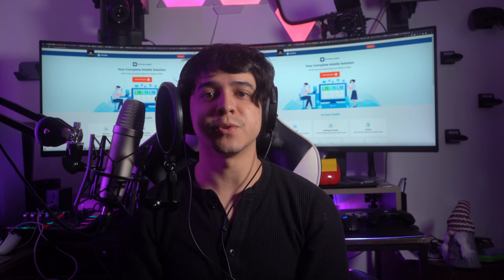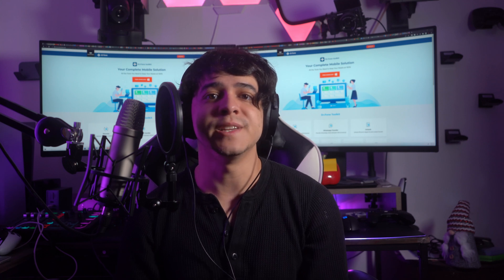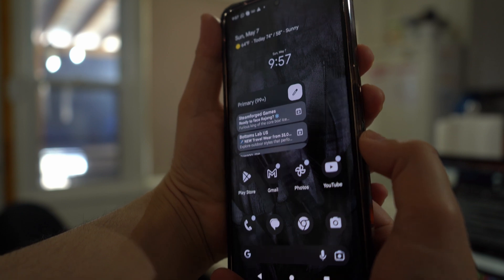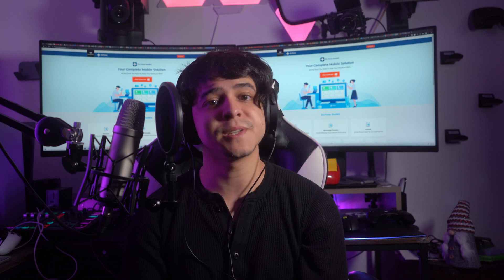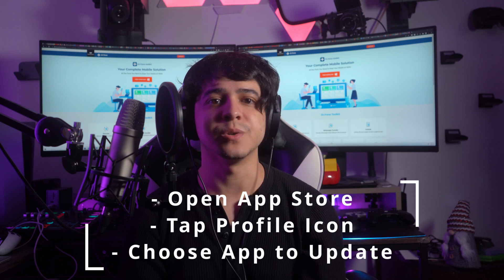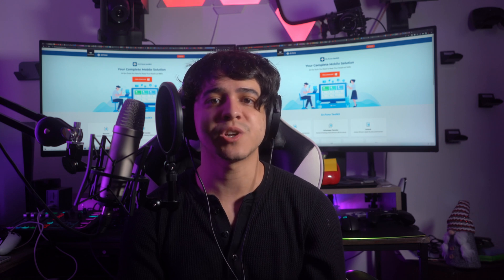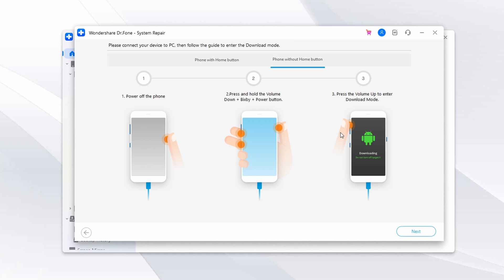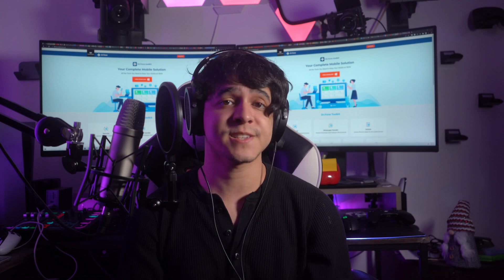How To Deal With the Phone Screen Black But Still Works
If you've ever found yourself in a situation where your phone screen is black but still works, then you know how frustrating it can be. But don't worry, we've got you covered! First, we'll walk you through the common reasons why your iPhone screen may turn black, despite still being functional. Then we will show you how to deal with the frustrating issue of having a black screen on your iPhone, while it still works. If you're tired of dealing with this issue, then make sure to watch this video until the end. With our expert advice and troubleshooting tips, you'll be able to get your iPhone back to full functionality in no time.

00:00 Introduction
00:33 Why Did My Phone Screen Go Black but Still Works?
00:53 Drained Battery
01:15 App Troubles
01:33 Software Issues
01:52 Hardware Problem
02:10 How To Fix Black Screen on Your Phone
02:28 Method 1: Force Restart your Android/iOS Smartphone
03:40 Method 2: Uninstall or Update Outdated Applications
04:57 Method 3: Inspect the LCD Connectors
05:24 Method 4: Perform a Factory Reset
06:20 How To Fix Black Screen Phone With Dr.Fone
07:03 Download and install Dr.Fone
07:17 For Android
08:02 For iOS